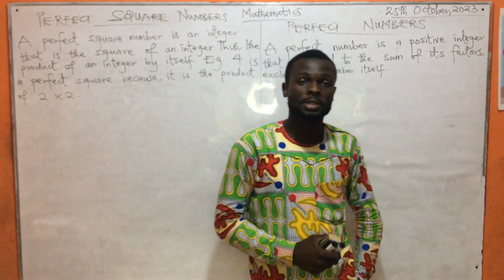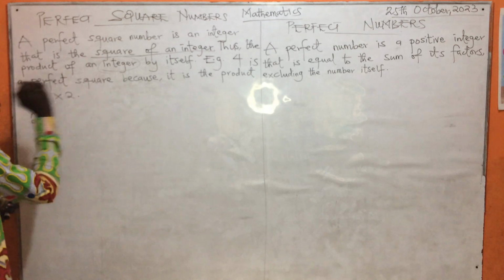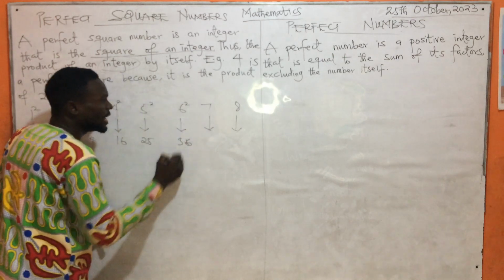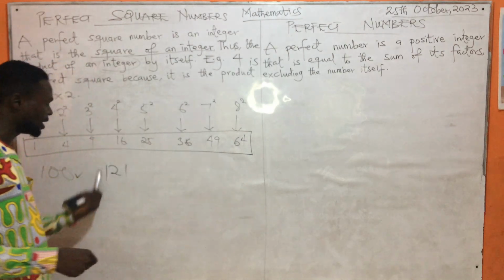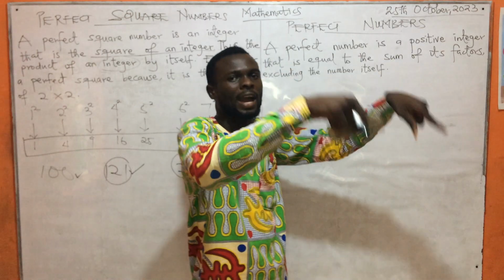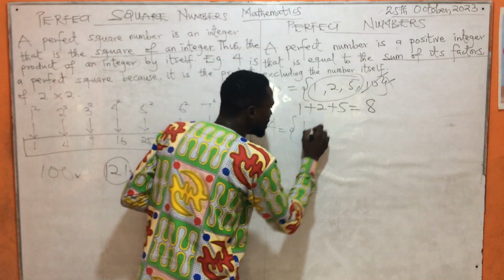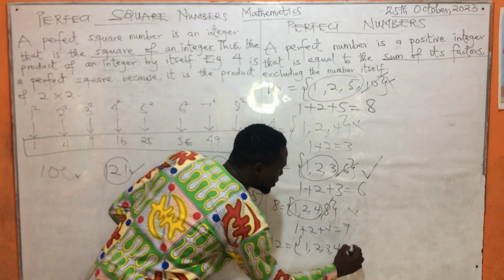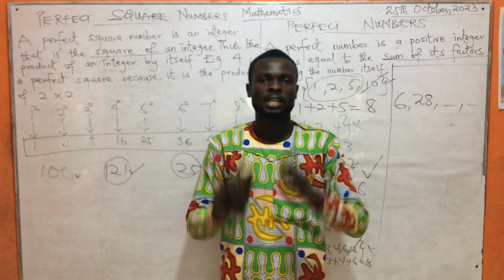Perfect square and perfect number. Basic 8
Sub strand: Numbers and Numeration System

Being able to determine whether a number is perfect or square is just about knowing what they are as explained.